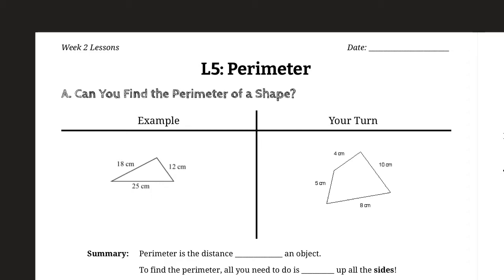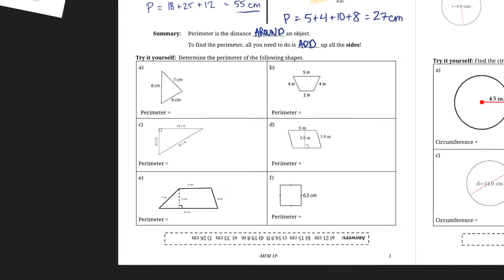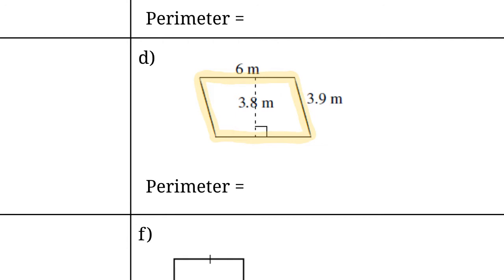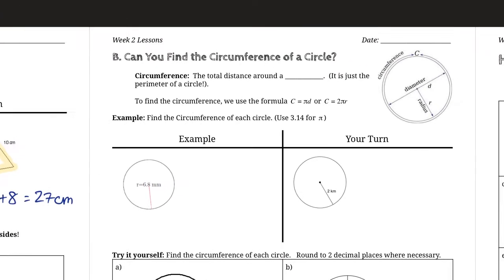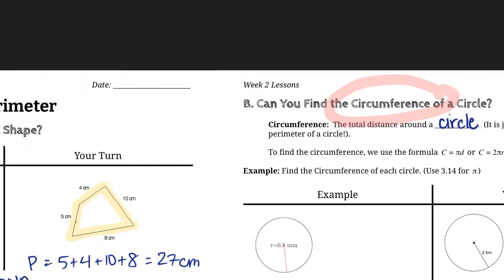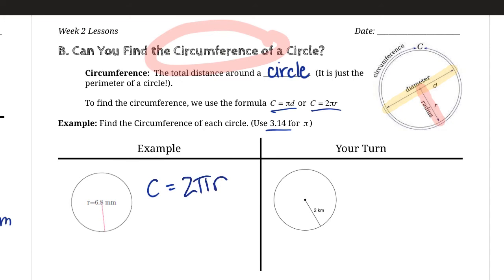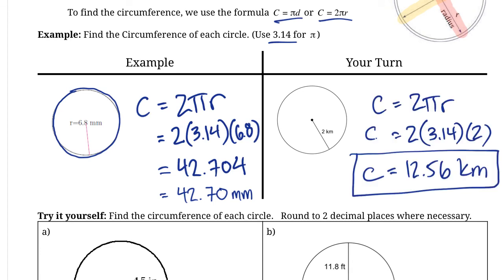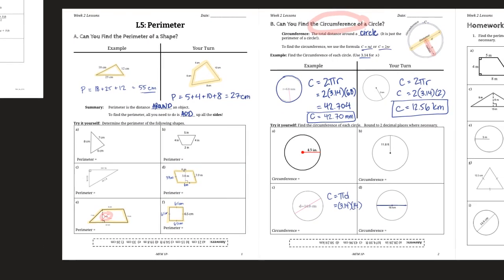Perimeter of 2D Shapes